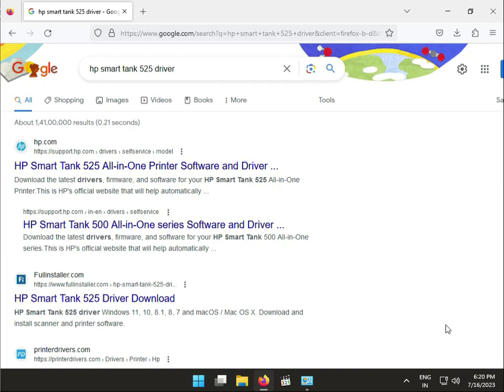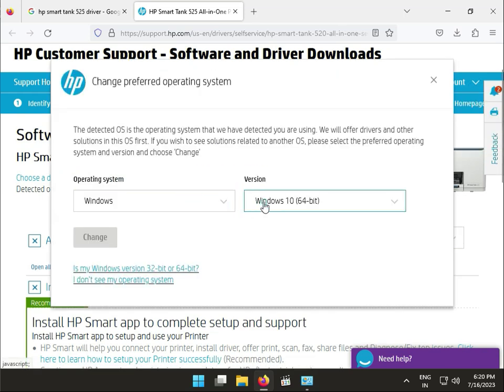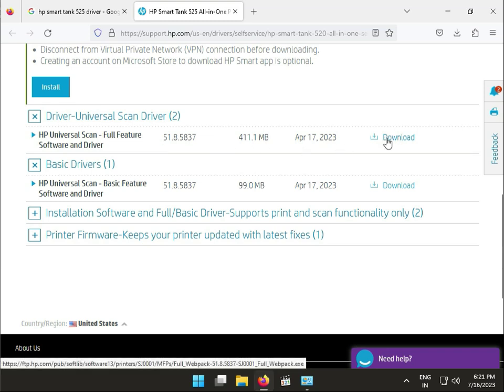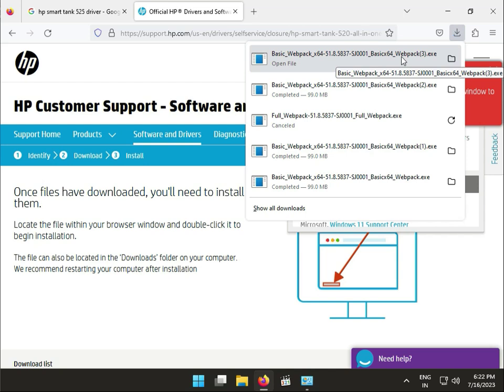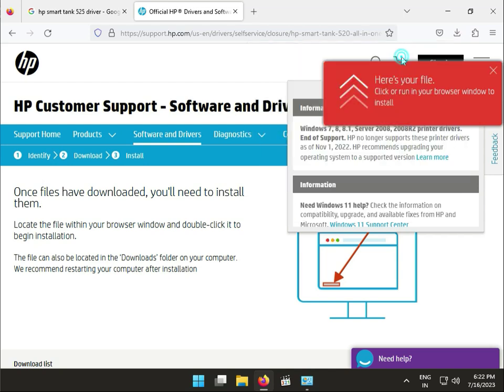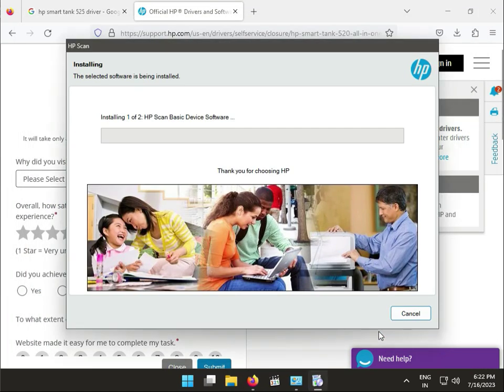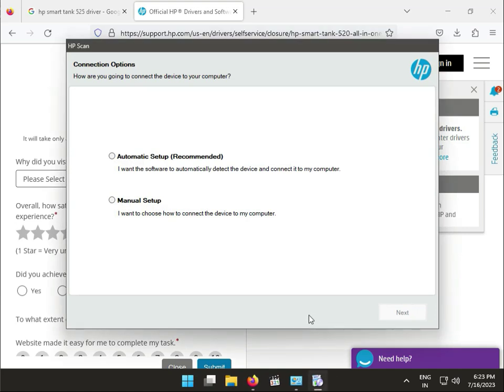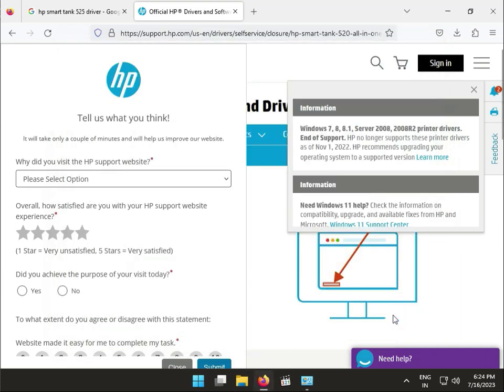How to install Driver HP Smart Tank 525 All-in-One Printer in windows 10 or 11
HP_Smart_Tank_525_All-in_One_Printer
HP_Smart_Tank_525_All-in-One_#install_Driver_HP_Smart_Tank_525_All-in_One_Printer